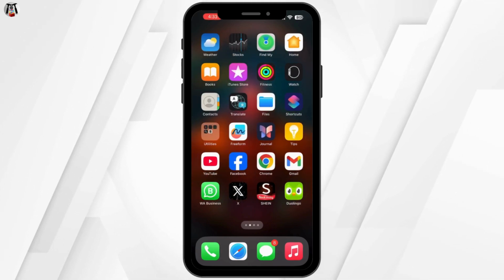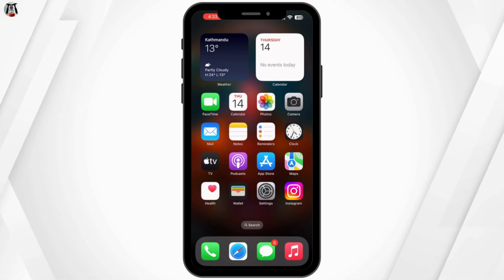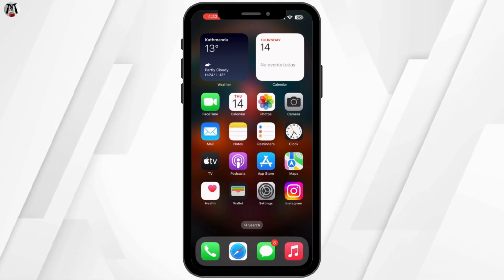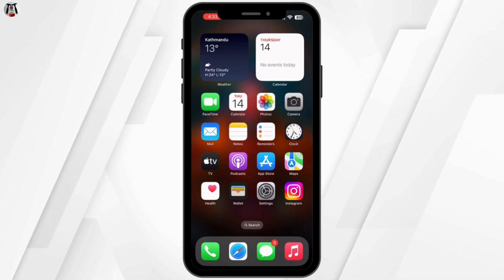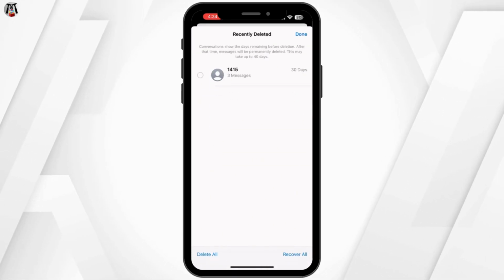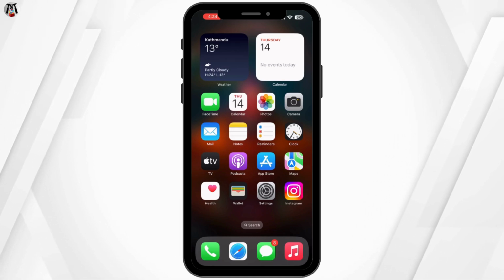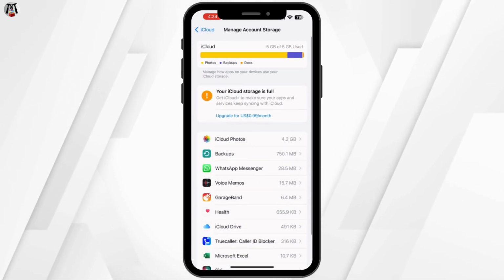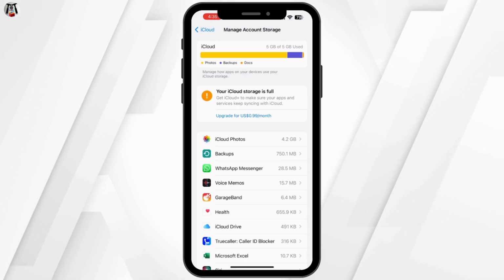How to Retrieve Deleted Text Messages on iPhone | 2024 Guide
Lost important text messages on your iPhone? This comprehensive 2024 guide will show you how to retrieve deleted text messages on your iPhone using various methods. Whether you use iCloud, iTunes/Finder backups, or third-party recovery tools, learn the step-by-step processes to recover your lost messages effortlessly!

Timestamps: 0:00 Introduction 0:15 Method 1: Restore from iCloud Backup 0:45 Method 2: Restore from iTunes/Finder Backup 1:15 Method 3: Using Third-Party Recovery Software 1:45 Tips to Prevent Future Message Loss